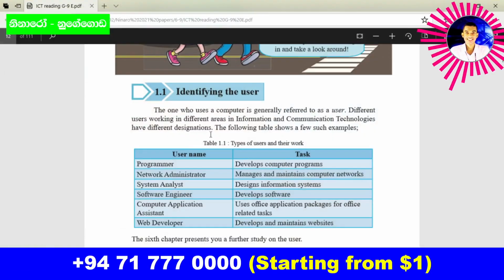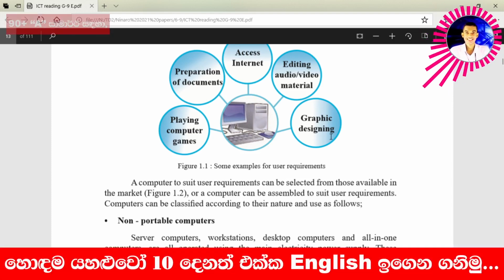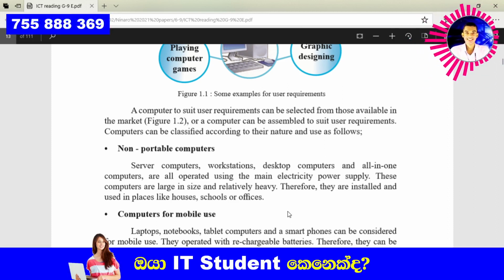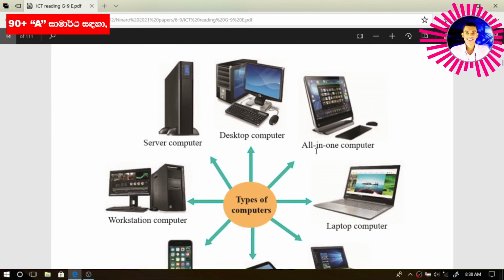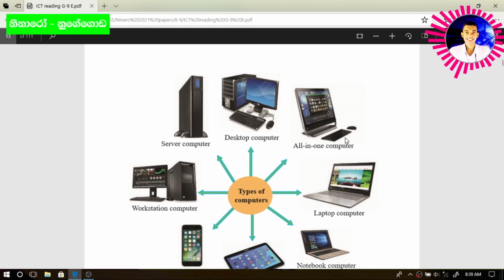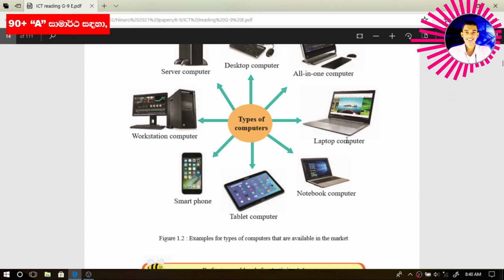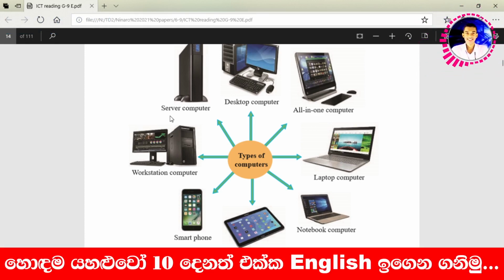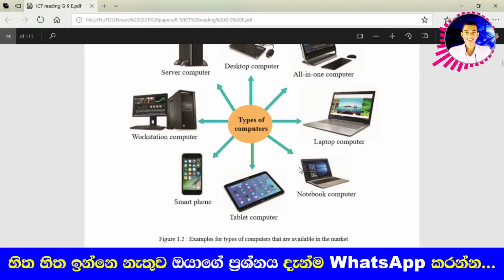❤️ Grade 9 | ICT Text Book Explanation | 003 | Sameera Rajapaksha (MSc in IT) | Ninaro | 755 888 369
🎀🎯 MS Word Master Course (Lifetime Access & Lifetime Support)

💝😀 Grade 9 | ICT E Text Book Explanation | 003 | Sameera Rajapaksha (MSc in IT) | Ninaro | 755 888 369 😀💝